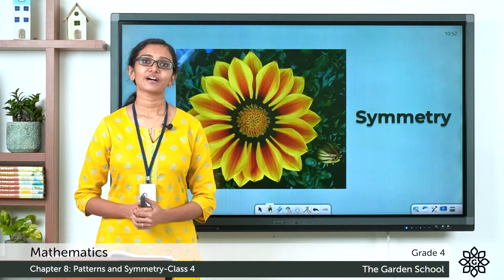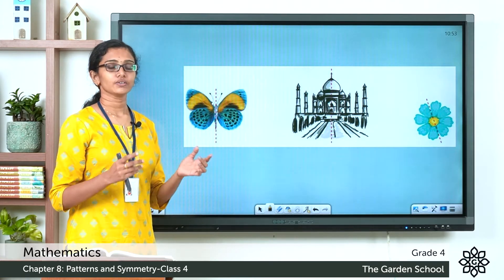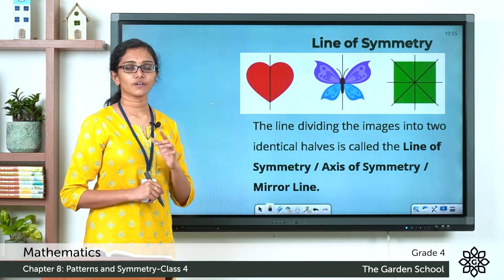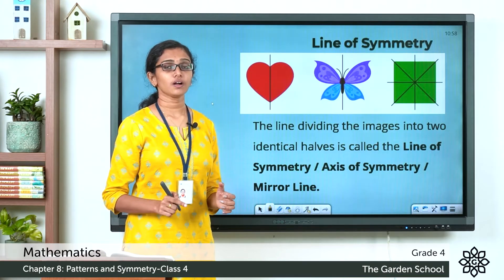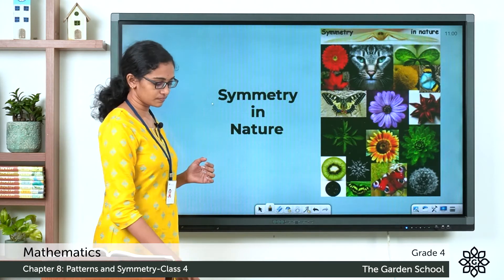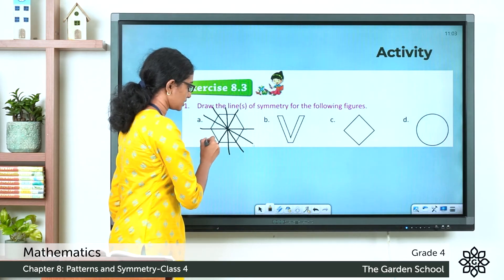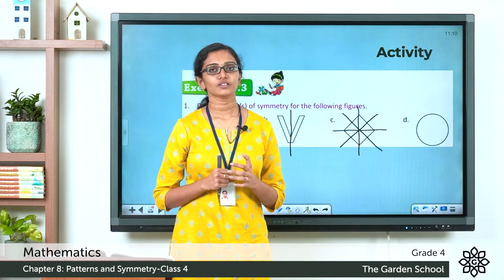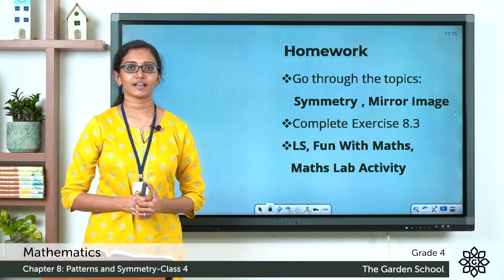Grade 4 Mathematics Chapter 8 Class 4 Symmetry & Mirror Image